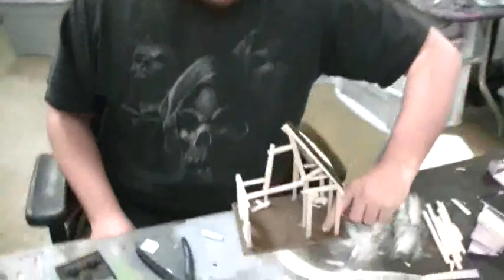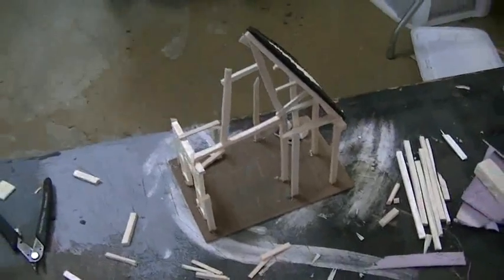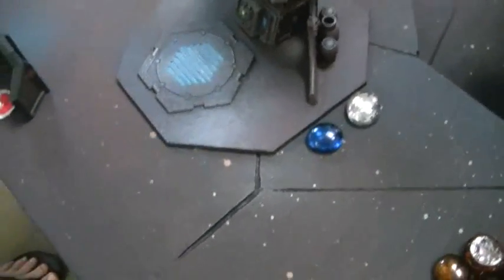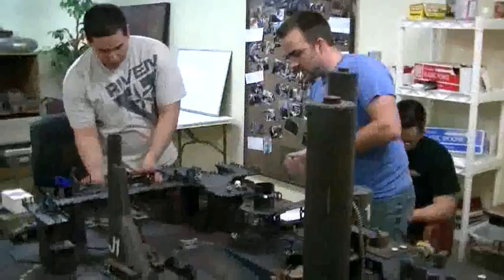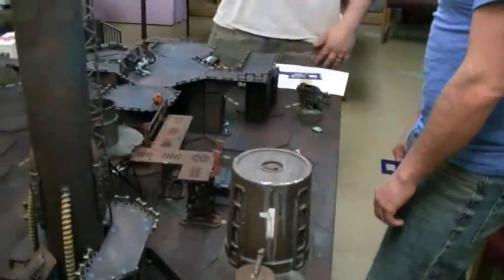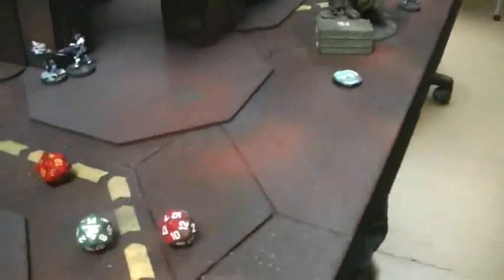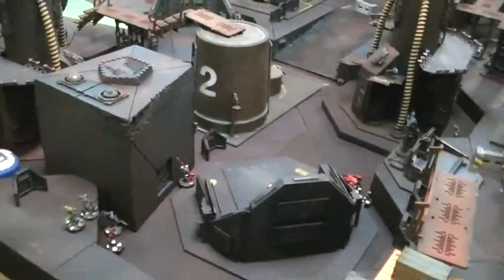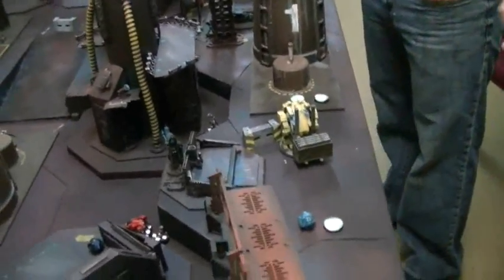Infinity Battle Report 02- Pan Oceana, Aleph and Nomads